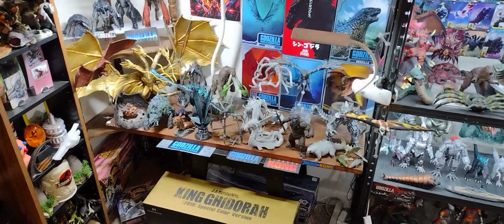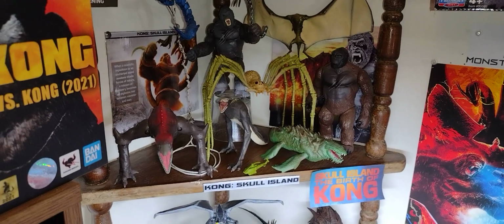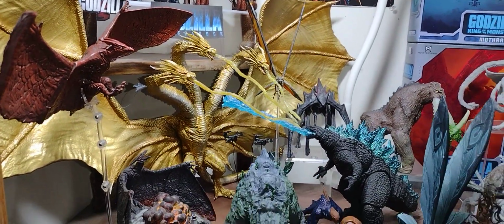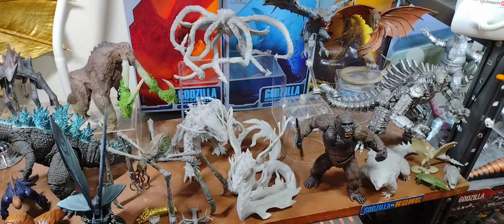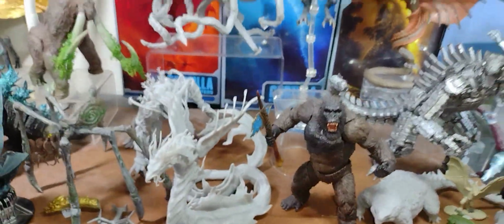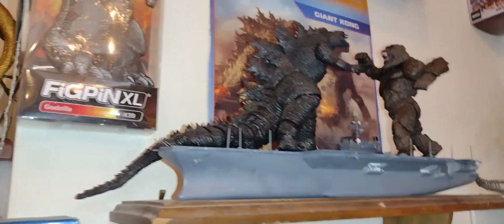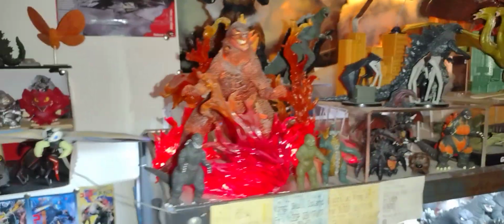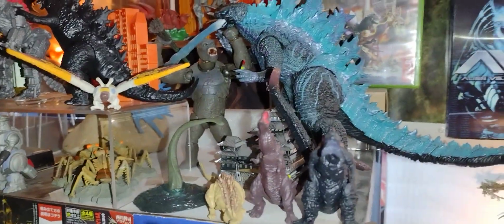The Monsterverse Figure Collection (work in progress)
This was a 2-year project I set out to complete. Now granted it's not entirely finished not entirely finished as of this video, But my goal was to set out and to create them in a physical tangible form to actually see at least on the shelf. Every monster from the American Monsterverse, from both film and comic mediums has made it to the shelf. With the exception of(Titanus Margygr) one monster that was from a deleted scene photo that was mentioned in the novel but was cut from the 2019 King Of The Monsters movie and the head that we were supposed to see in the film was replaced by the muto female from the 2014 film, Again it is not entirely done but I give to you the American Monsterverse Collection in S.H. Monsterart/NECA scaling.

Come check out CloakingArbiter Prints & customs links Facebook group in the description above. If you're a fan of Godzilla Jurassic Park Halo alien versus predator and Star Wars along with many other pop culture items look no further this is the one stop custom shop for you.